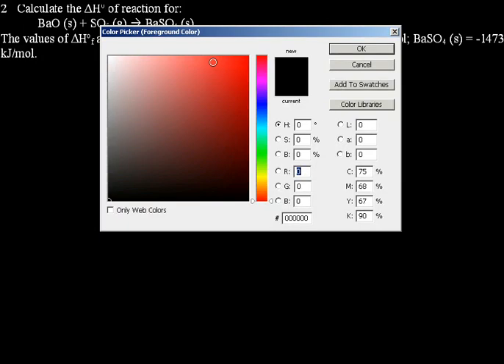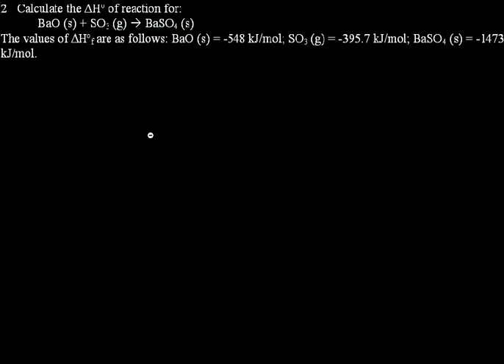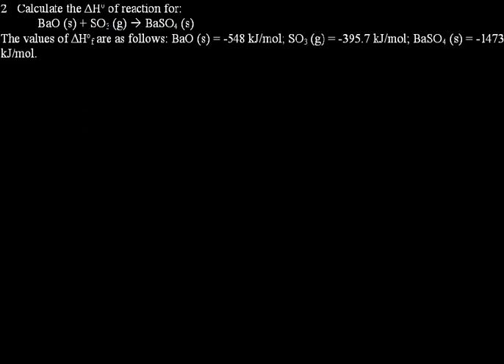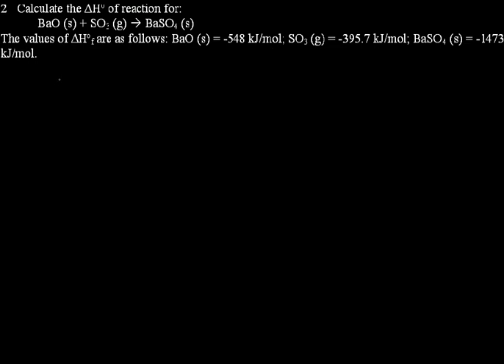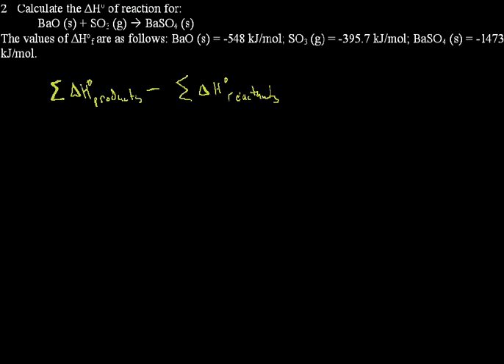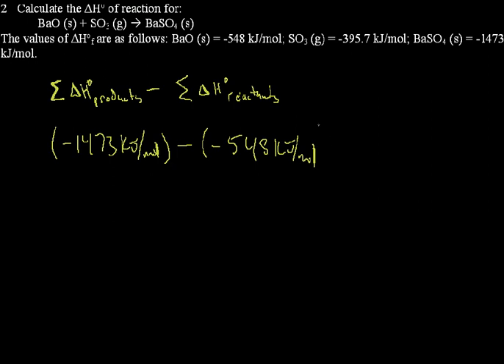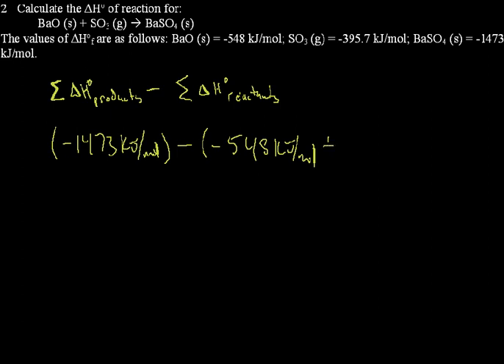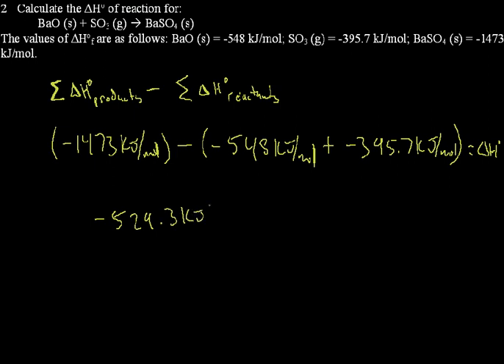heat of formation review number 2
the solution to the second question on the second part of the review guide